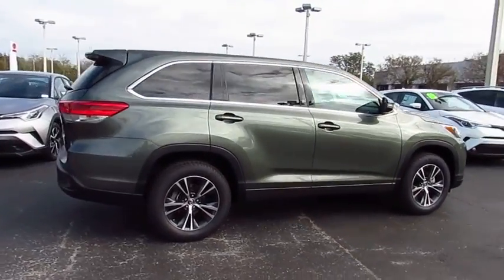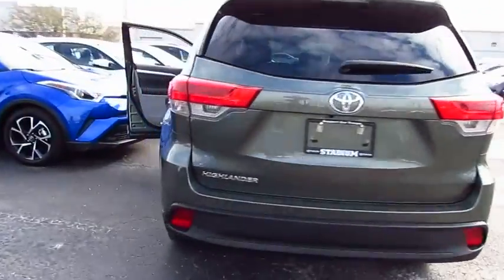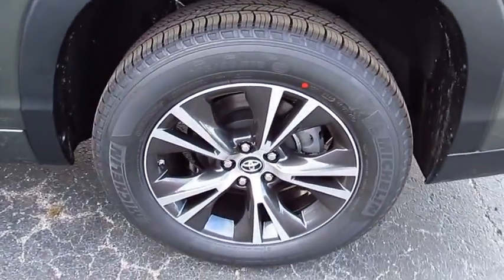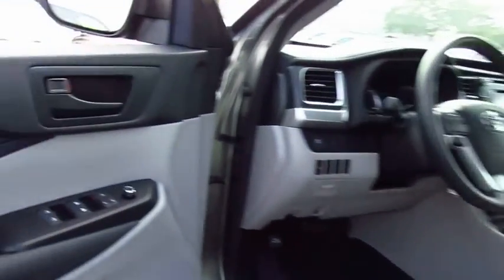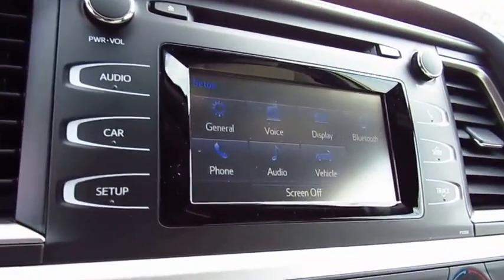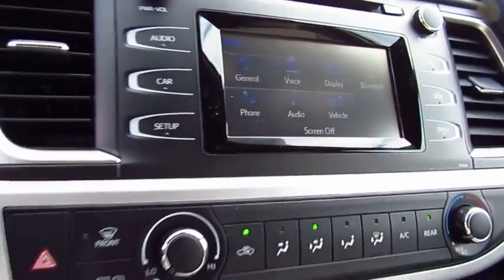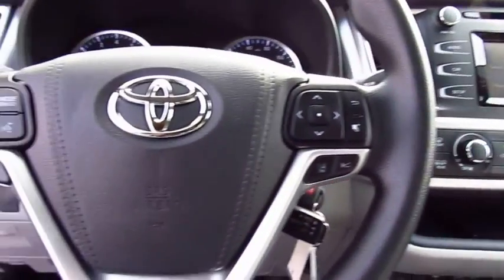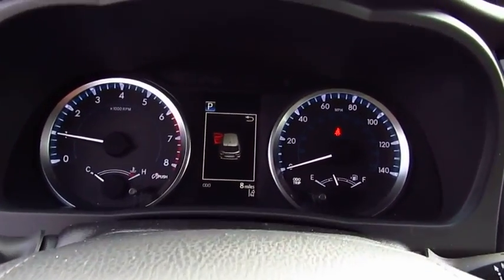2018 Toyota Highlander Live Video! Tampa, Wesley Chapel, Brandon, New Port Richey, FL Live 181749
Stadium Toyota
5088 N. Dale Mabry Highway

Introducing our incredible 2018 Toyota Highlander LE brought to you in Alumina Jade Metallic! Powered by a 2.7 Liter 4 Cylinder that generates 185hp while connected to a responsive 6 Speed Automatic transmission at your command while scoring near 27mpg. This Front Wheel Drive provides a brisk acceleration and a wonderfully smooth ride everyone will enjoy. You'll enjoy using the projector beam halogen head lights and color keyed-heated power outside mirrors.     There's plenty of space in our Highlander LE for everyone, and the family dog with ample room for eight, and the added versatility of 60/40 split second and third-row seats. Entune Audio is on board with its touchscreen display and Bluetooth, so staying connected will be a snap. There's even a total of 5 USB ports to keep everyone happily charged!     Our Toyota Highlander LE comes with plenty of active safety features including Toyota Safety Sense pre-collision system with pedestrian detection, lane departure alert with steering assist, automatic high beams, and dynamic radar cruise control. Also included, as well as the Star Safety system with enhanced vehicle stability control, traction control, ABS, and smart stop technology. It's easy to see why so many people recommend this Highlander as the ideal transportation solution for anyone with an on-the-go lifestyle who desires versatility, efficiency, style, and power in one perfect package! Get behind the wheel and see for yourself!